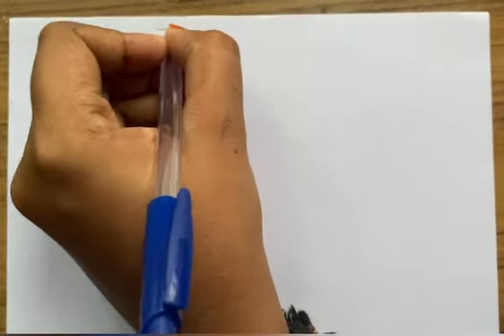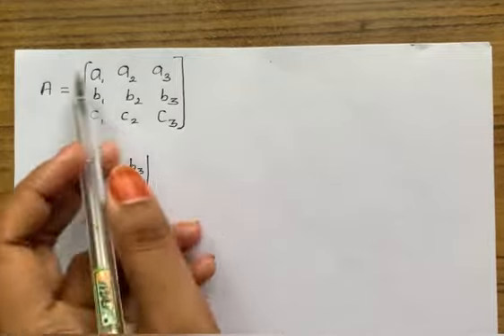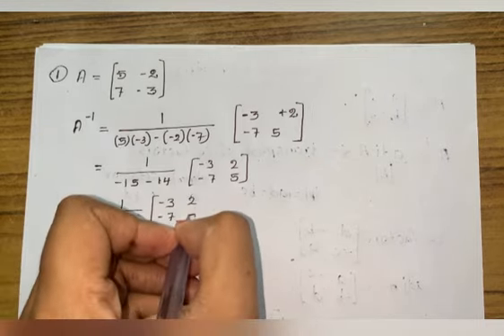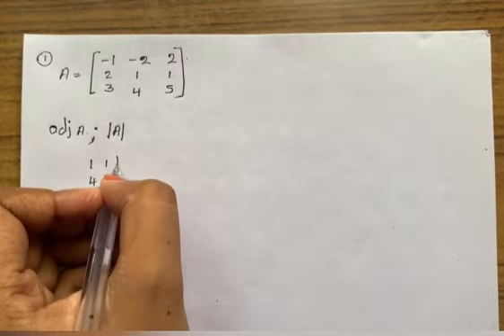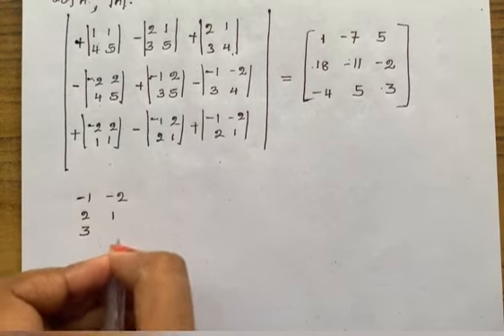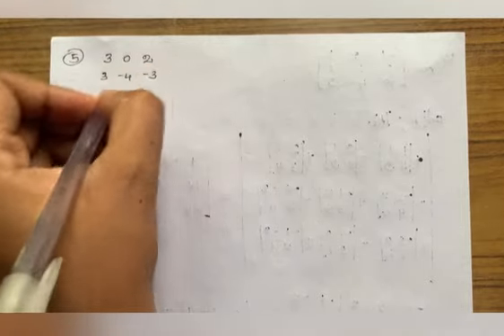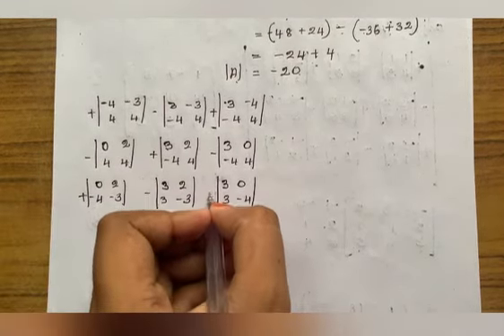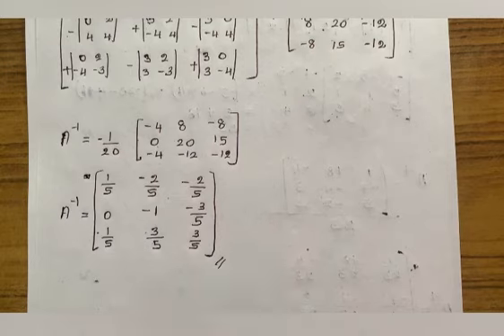Inverse of matrix| In English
Hi friends!
   After a long time I have posted a new video on matrix, a new section. It's not from the beginning but as a confusing thing in matrices.
  See the video fully and give me your suggestions and support.